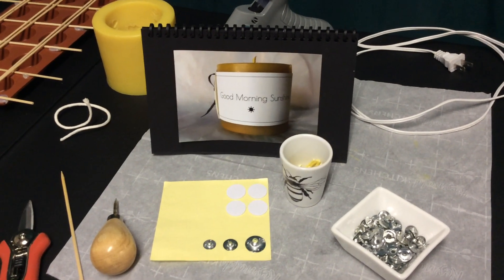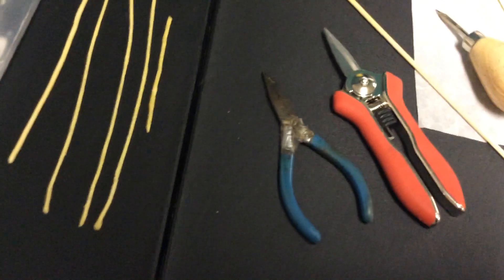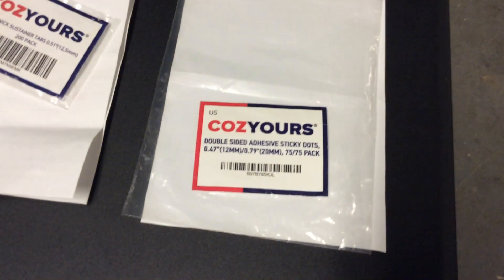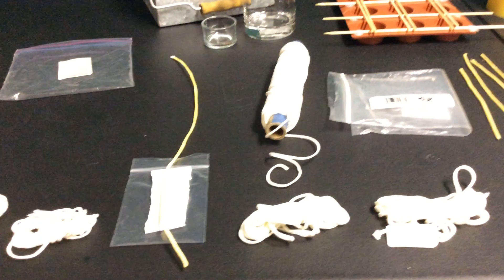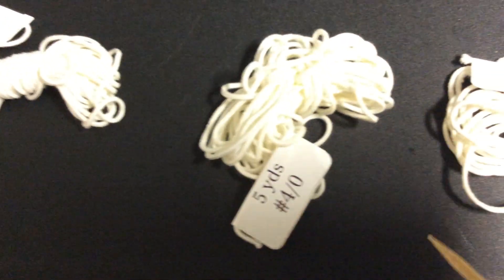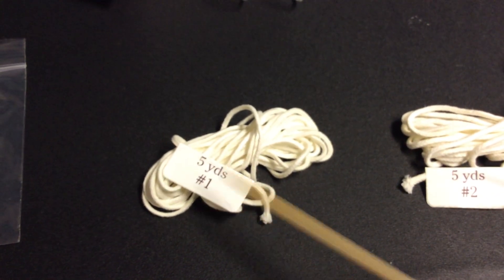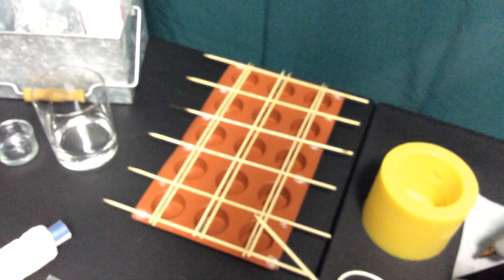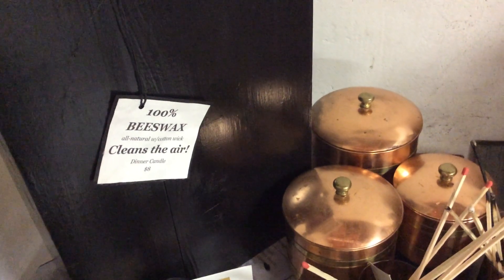BEESWAX CANDLE-MAKING - INTRODUCTION TO WICKS & SUPPLIES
An introduction of some of the basic supplies needed for home-made beeswax candle-making (and a few suggested suppliers) ...

A review of square-braid cotton wick sizes - how do I know which wick to choose for my project?

Shine Bright
Be Well

Our on-line store … COMING SOON!